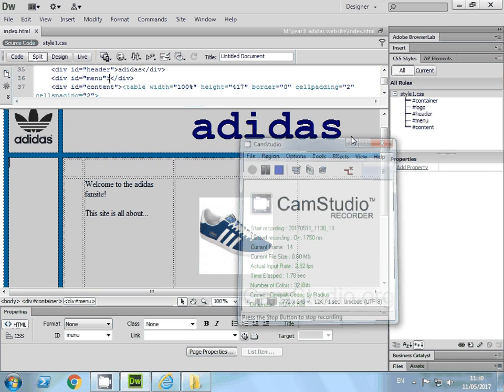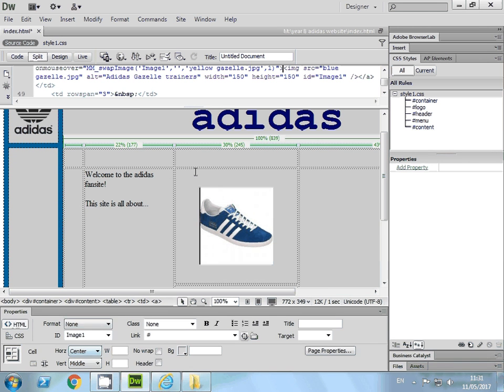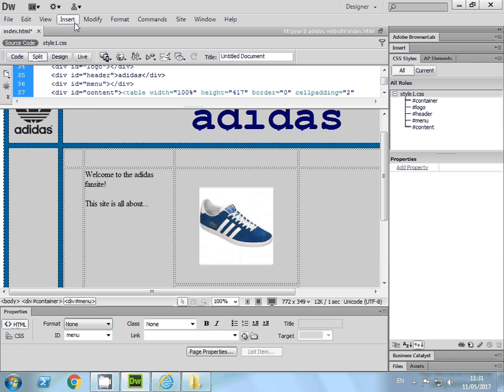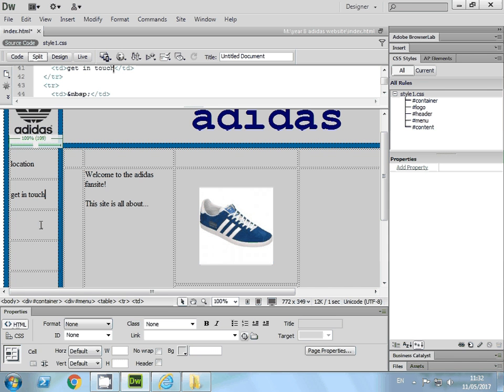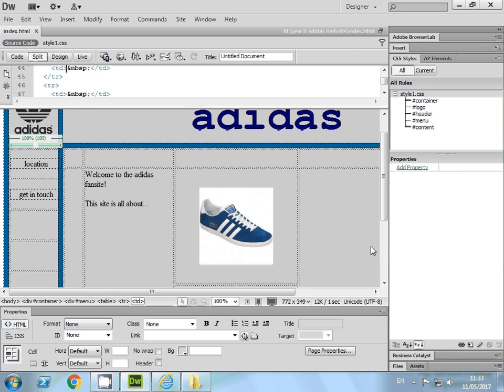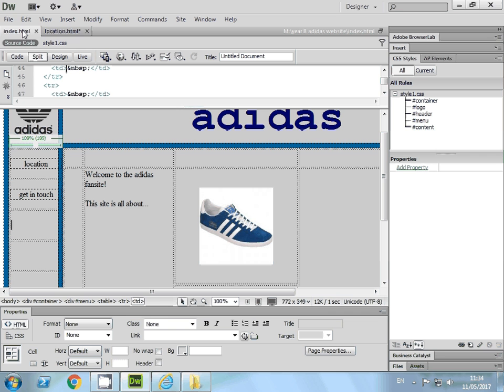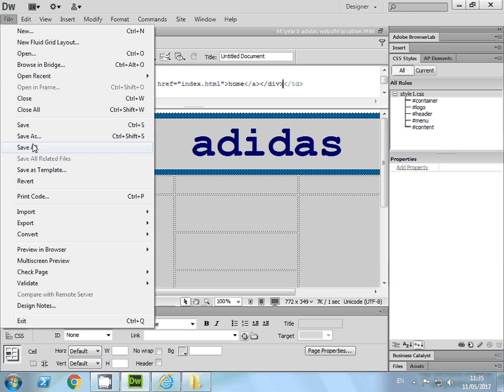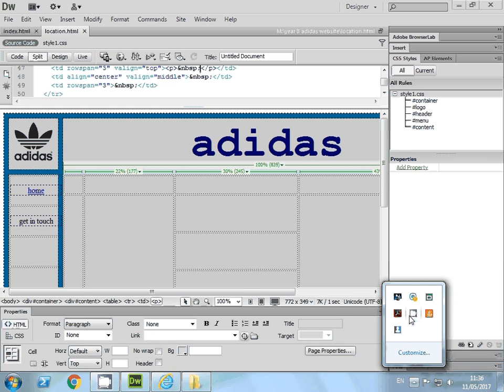Creating new pages and basic hyperlinks